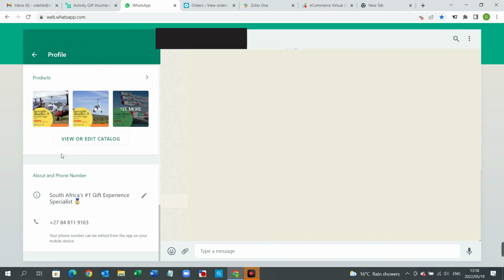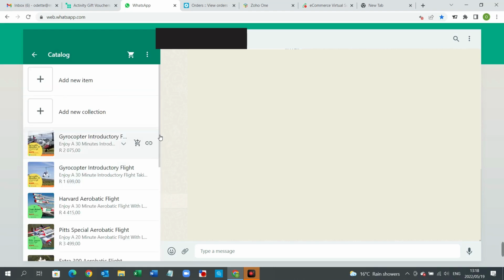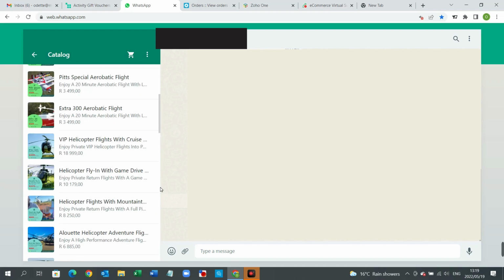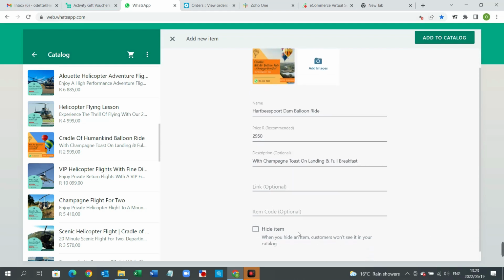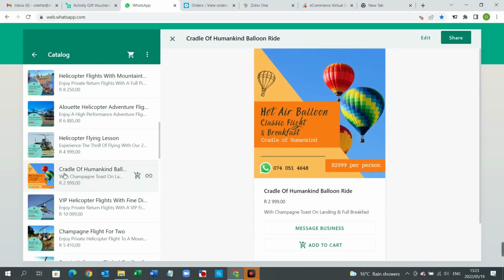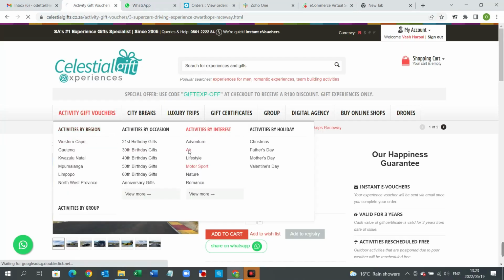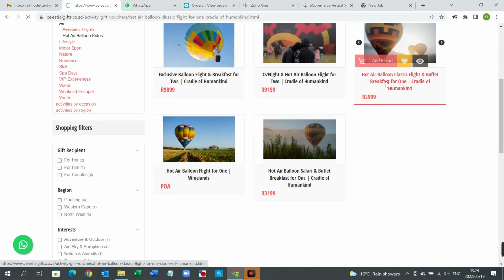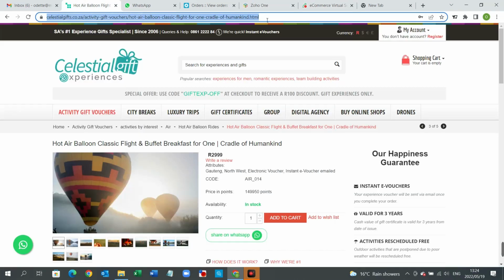Whatsapp For Business | How To Update Your Catalogue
Within this very powerful instant messaging tool, you will find an online catalogue where you can add all your hero products and link to your ecommerce website.

Join us for a walk through on how to use your whatsapp catalogue to its fullest, optimise and connect with your ecommerce site.

Ready Made Stores is fully committed to providing our customers, prospective customers and followers with as much information and assistance as possible in order to make a success of their Ready Made Stores.  Subscribe and follow our YT channel to enjoy more live recordings on how to look after your online shop and work best with your social media platforms and other tech tools.